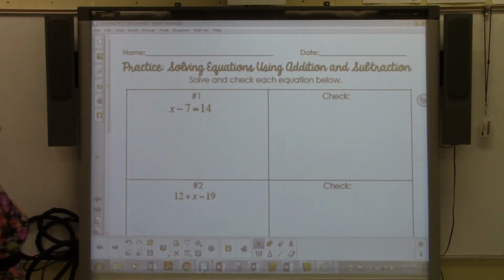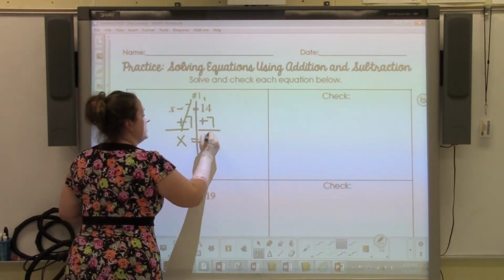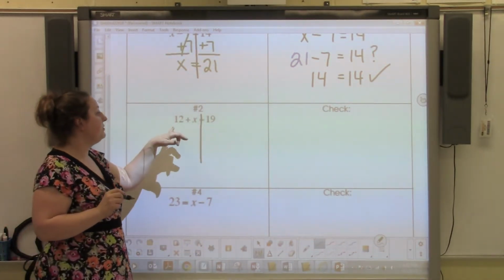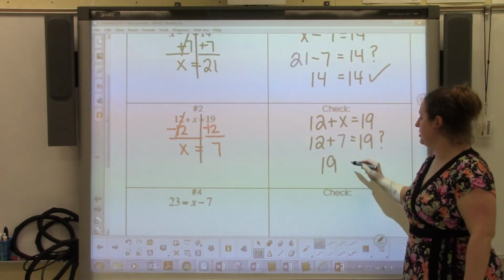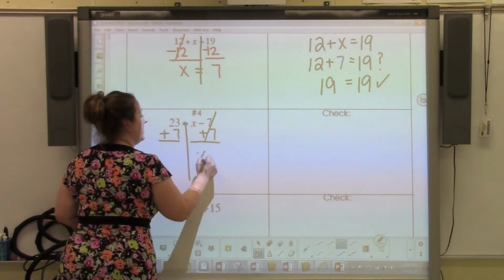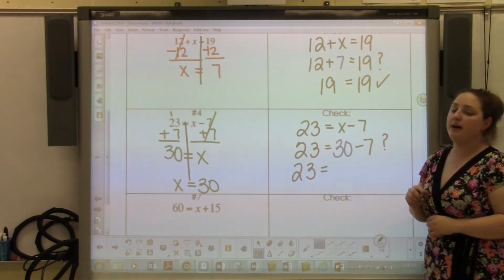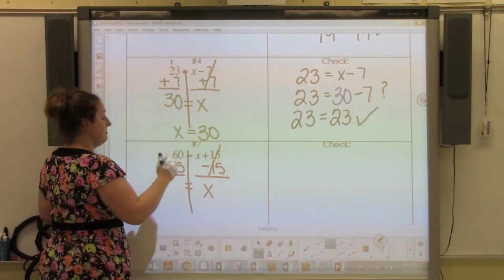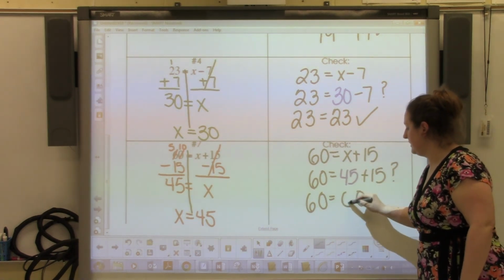Practice: Solving Equations Using Addition and Subtraction